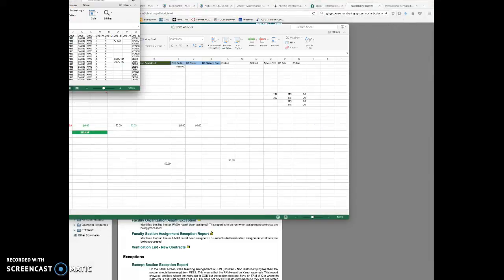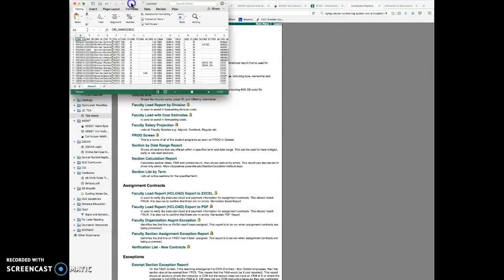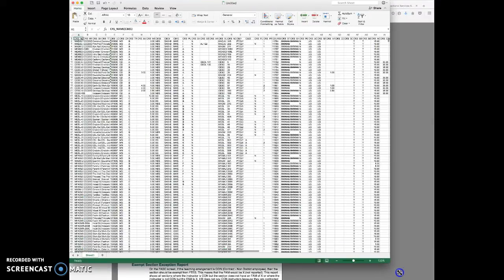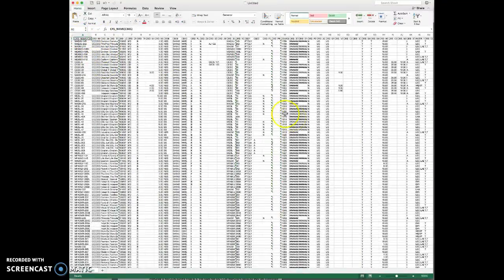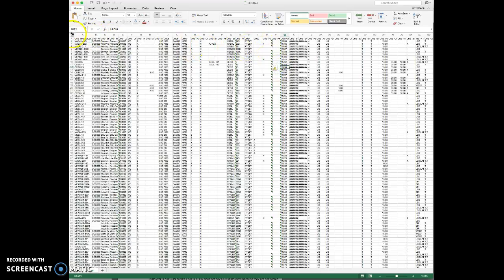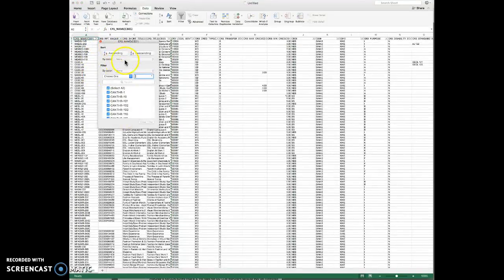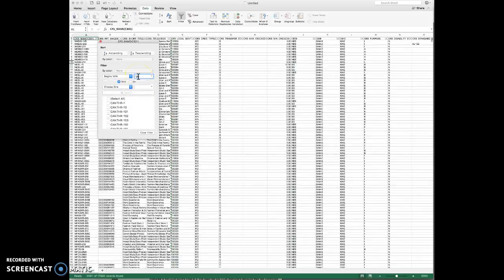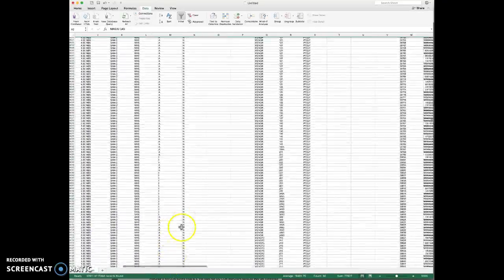Removing MJC from Course Basic Extract (CBE)